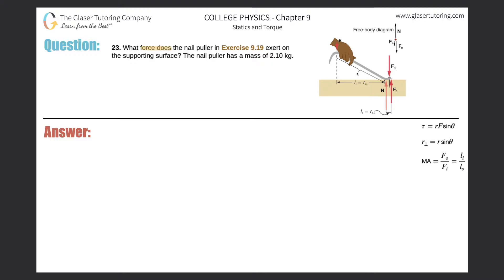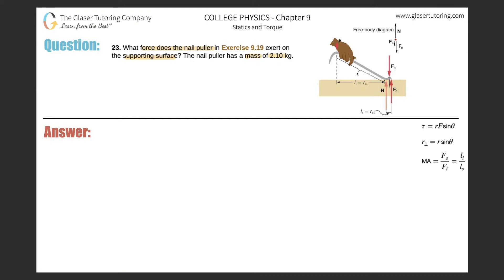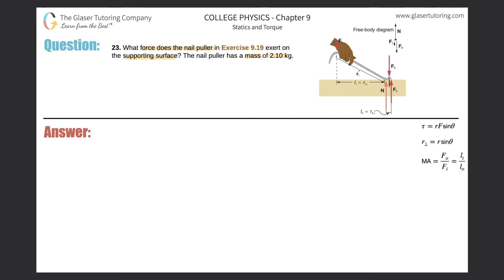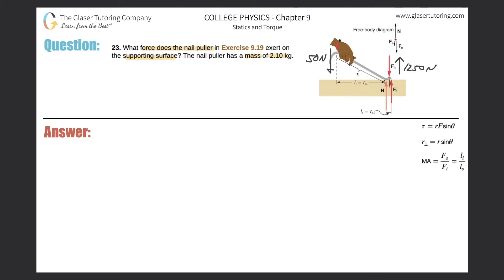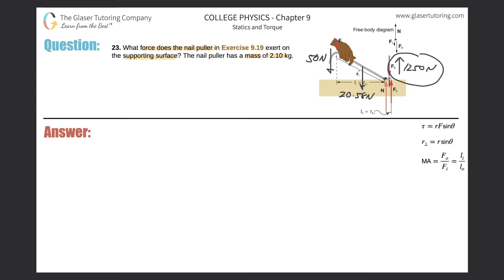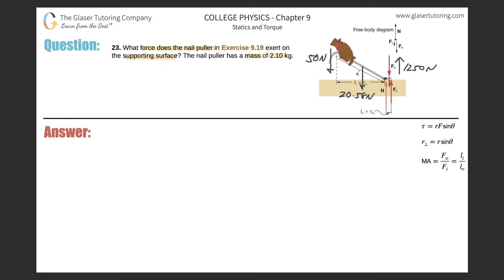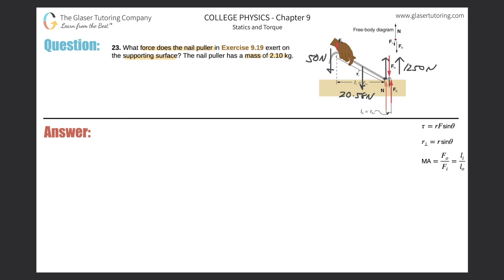9.23 | What force does the nail puller in Exercise 9.19 exert on the supporting surface? The nail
What force does the nail puller in Exercise 9.19 exert on the supporting surface? The nail puller has a mass of 2.10 kg.